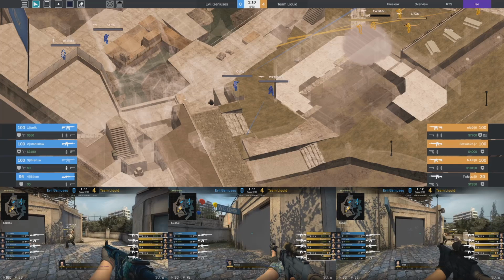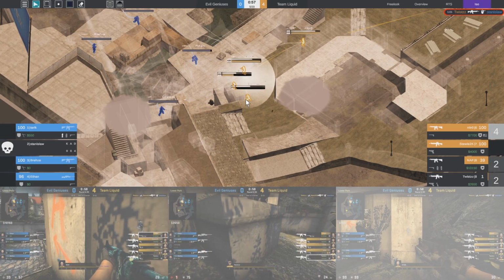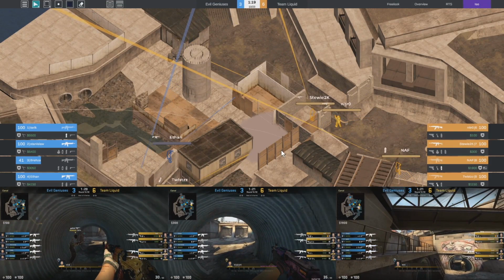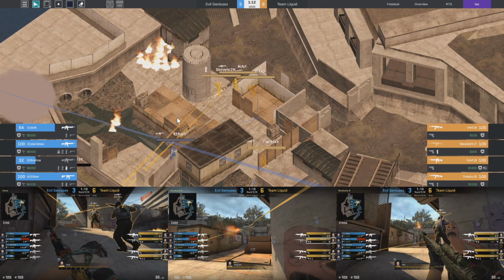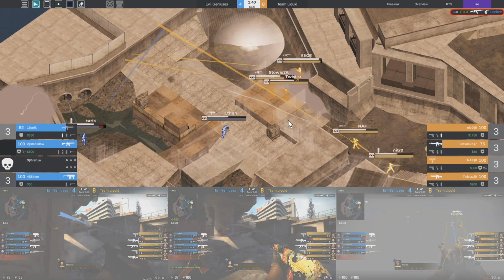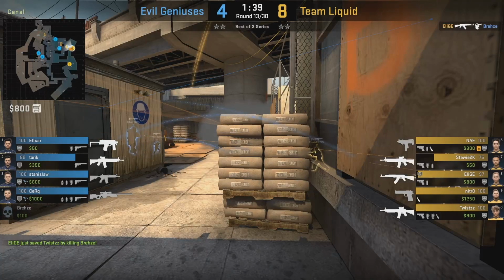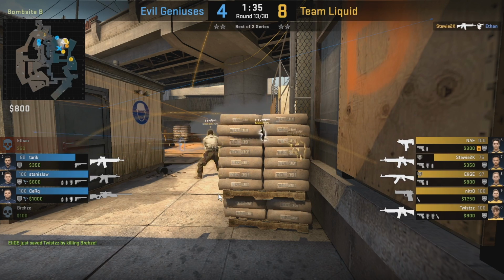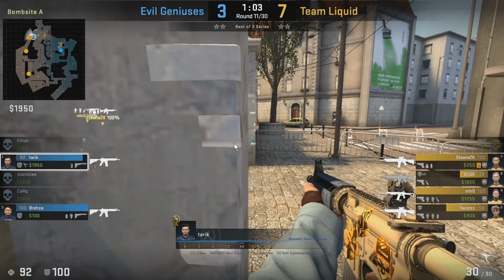Overpass T Entry Pathing from Liquid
Examples of pathing on T Overpass from Liquid's match against EG at IEM Katowice 2020.